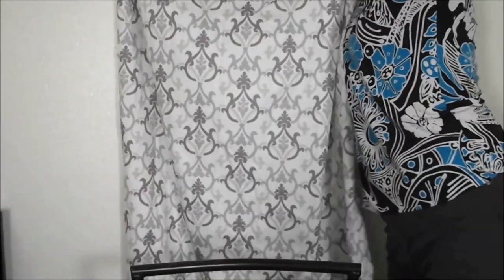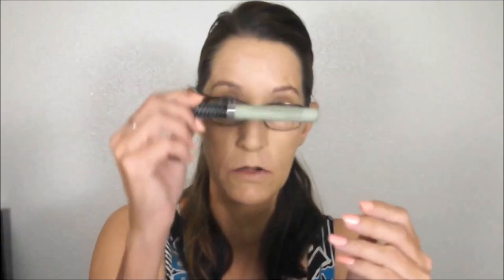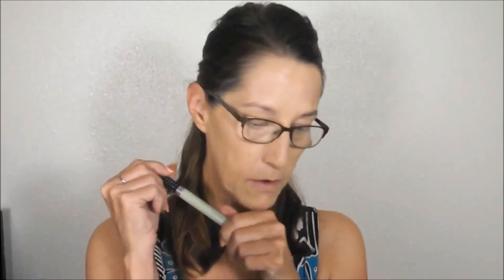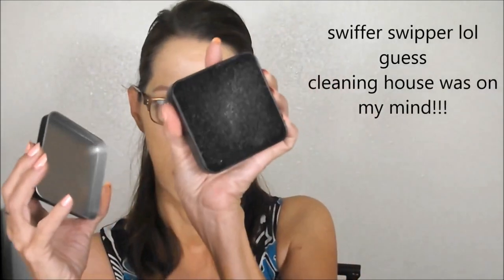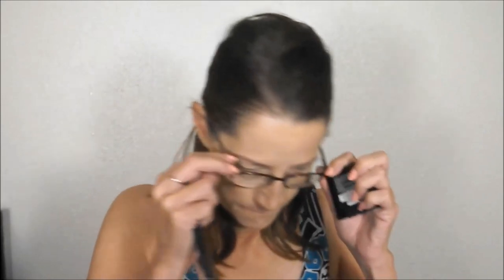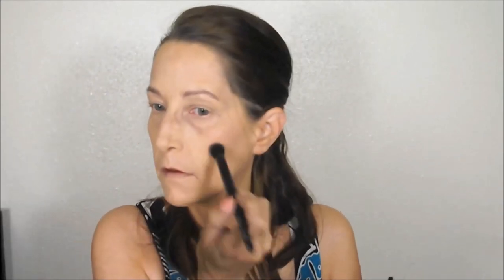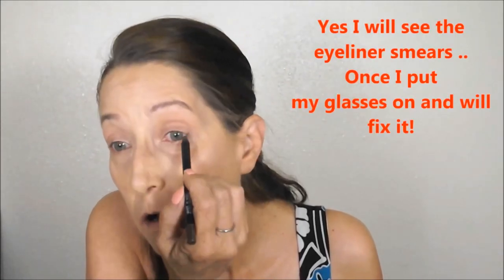grwm mini review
HELLO everyone!!!  This video is a simple partial get ready with me and review of a few products that I bought..
Below is a list of products that I used just incase you missed it..
Milani 2 in 1 foundation in 02
Maybelline master precise concealer in fair
NYX dark circle concealer
Loreal voluminous Lash paradise
Loreal Brow stylist definer- Dark brunette
Maybelline "Fit me" blush _ pink rose #25
Coty airspun loose powder in Translucent
Wet n" wild On edge longwear eye pencil in "wooden you know"
Wet and wild Nudist Peach matte lip